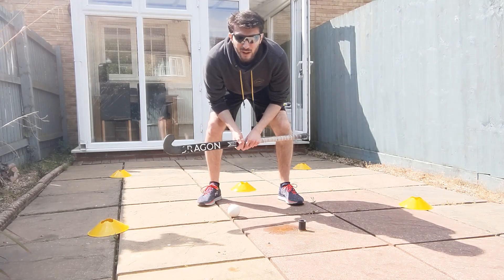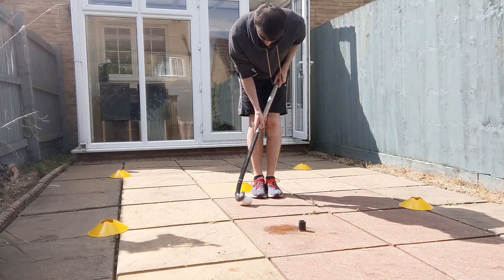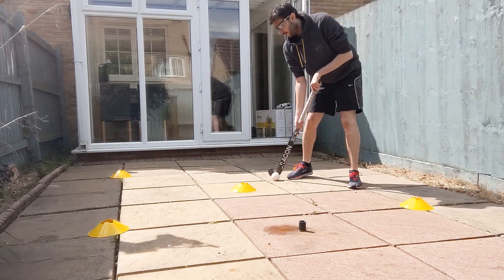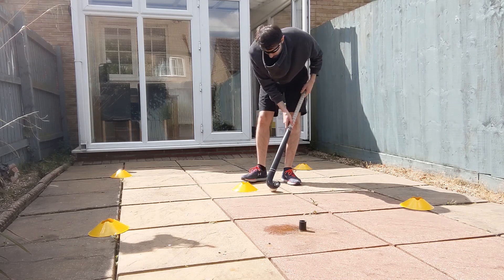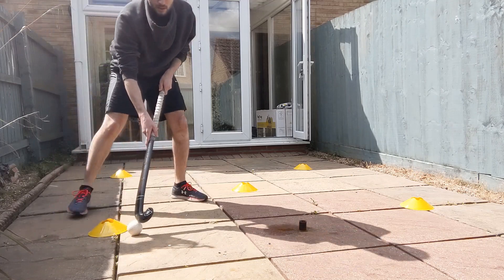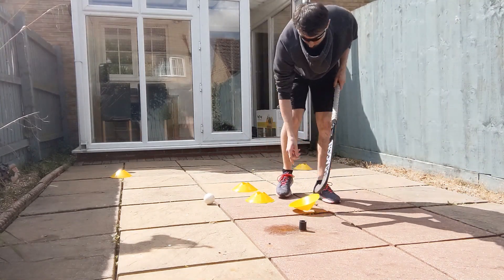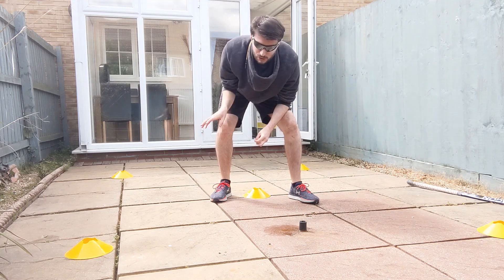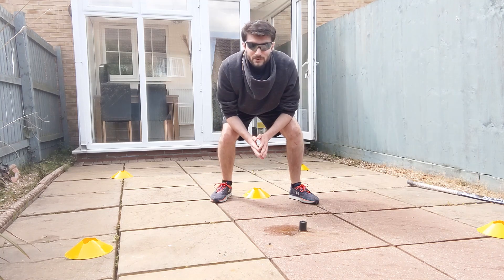Hockey at Home - Vision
This is a little bit of a different video as the previous videos have focused more on the technical side of Hockey, however other elements that are important include more mental attributes, one of which is Vision. With a number of different drills you can implement this in, have fun testing a different element in familiar situations!